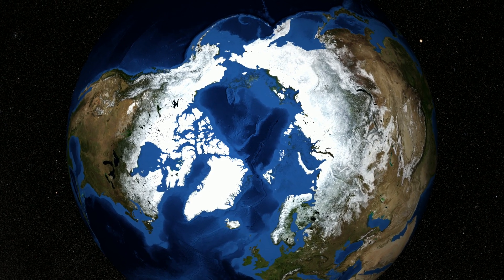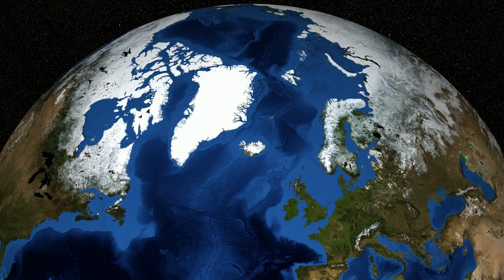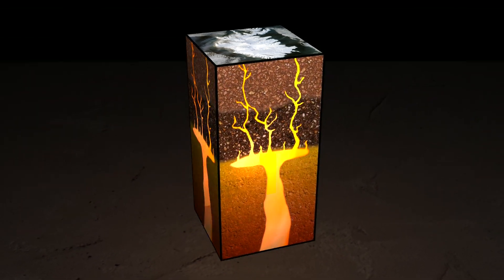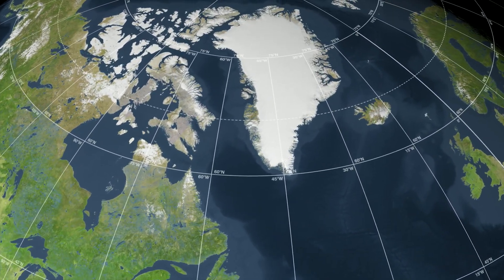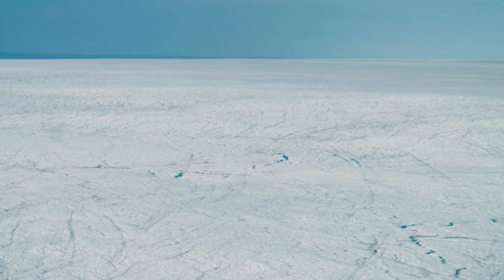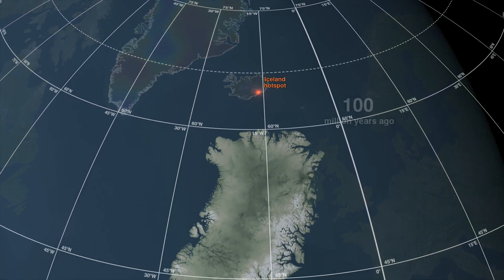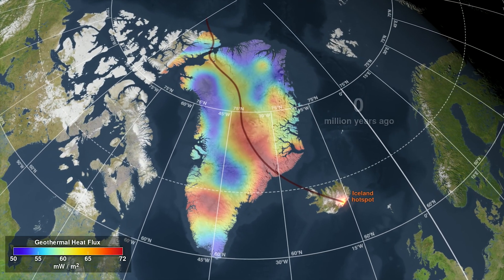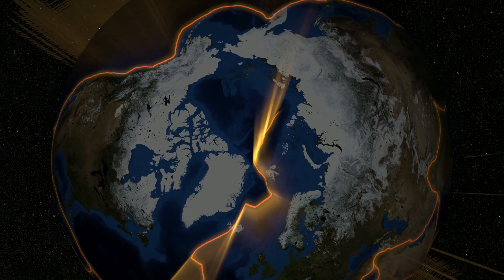Iceland Comes From Greenland?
Scientists learn to better understand the movement of Greenland, as it was slowly pushed over the hotspot that is now located under neighboring Iceland. Nothing stands still over geologic time, and even the biggest land masses are constantly being reshaped by Earth. In fact, Iceland may be the tip of a sunken continent

Credit: Goddard Space Flight Center and Dan Gallagher, Jefferson Beck, Ernie Wright

For the science geek in everyone, LiveScience.com breaks down the stories behind the most interesting news and photos on the Internet, while also digging up fascinating discoveries that hit on a broad range of fields, from dinosaurs and archaeology to wacky physics and astronomy to health and human history. If you want to learn something interesting every day, LiveScience is the place for you.